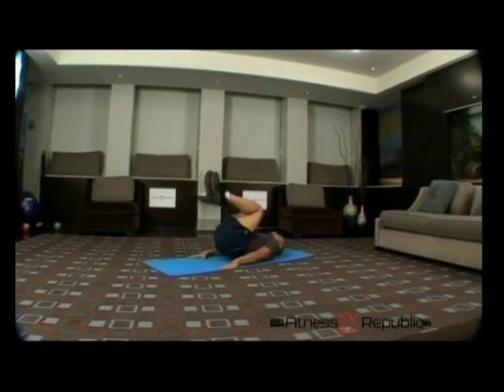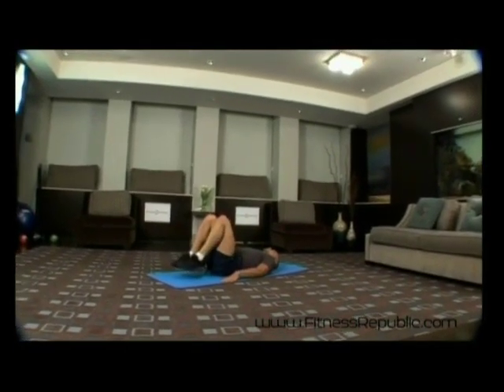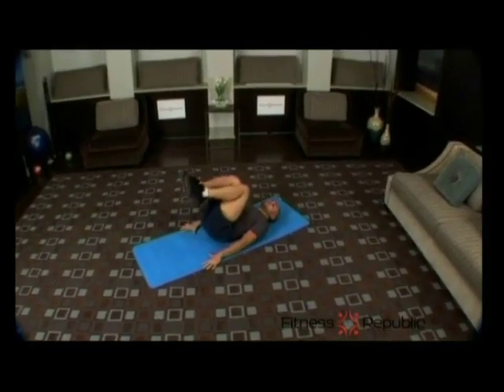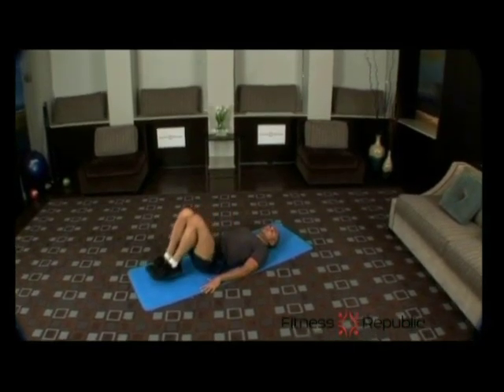Reverse Crunches - Fitness Republic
- In a reverse crunch lie down tall on your yoga mat. And bent your knees; fasten your ankles and knees together firmly; and make sure that during the entire session they are fastened. Straighten your hand with your palms on the ground; make sure that during the entire session your hands don't lift up. Now for the reverse crunch, inhale and pull both your legs up simultaneously towards your chest slowly and exhale, slowly move them back to the ground position.